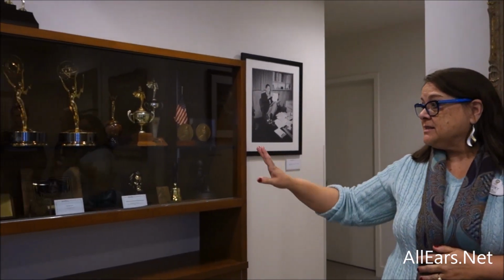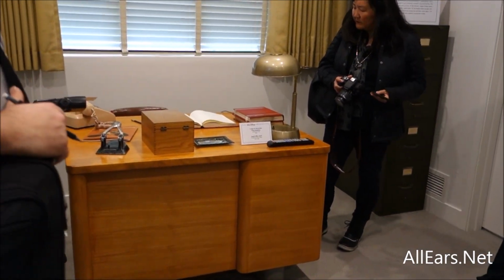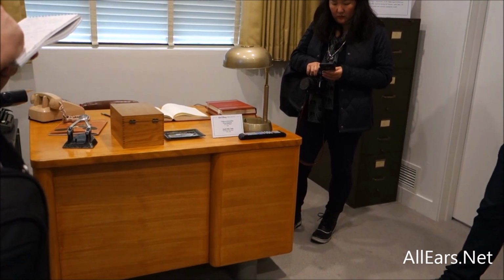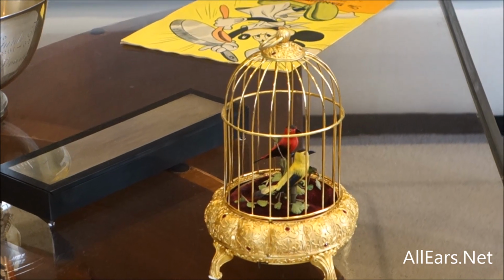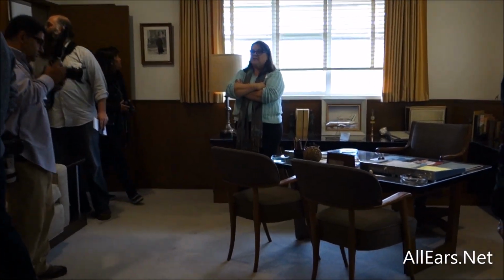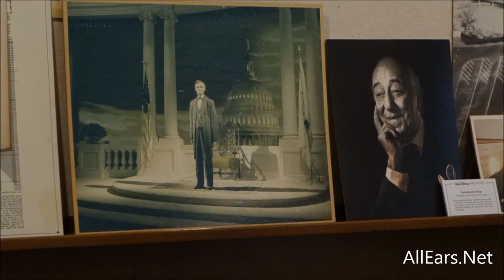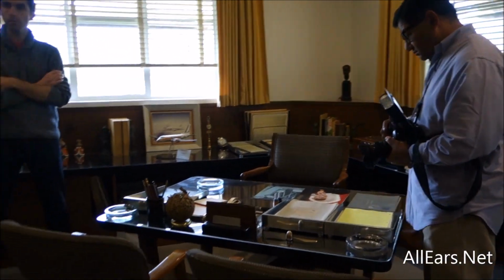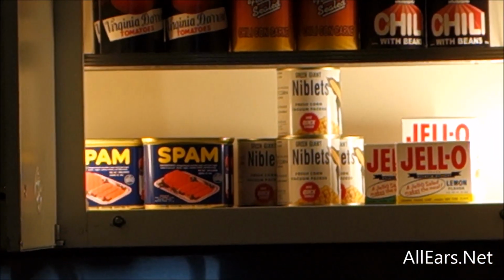A Tour of Walt Disney's Offices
Walt Disney Chief Archivist Becky Cline gives a tour of the newly-restored suite of offices used by Walt Disney at the Walt Disney Studios.  Also featuring Disney Legend Bob Gurr and Archivist Kevin Kern.  The article summarizing the tour is available